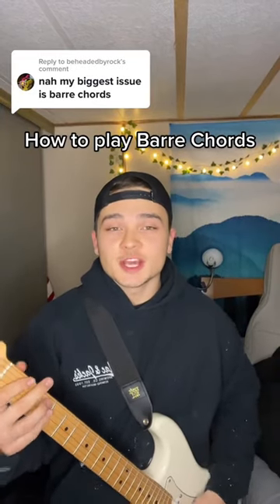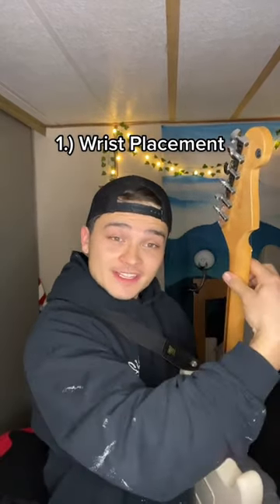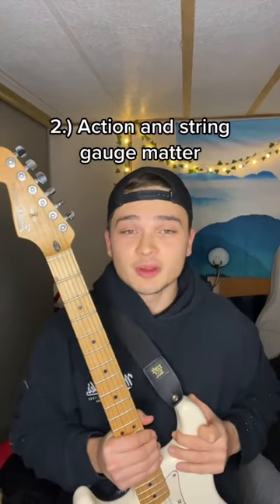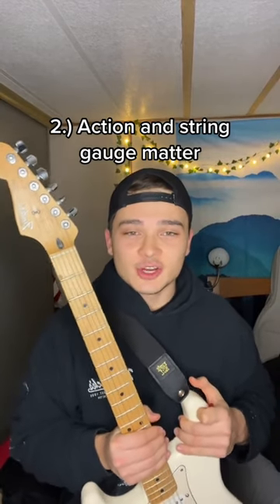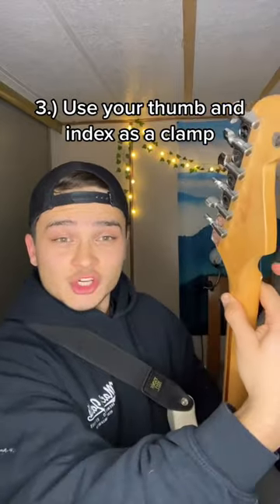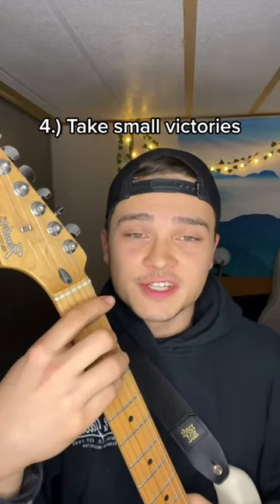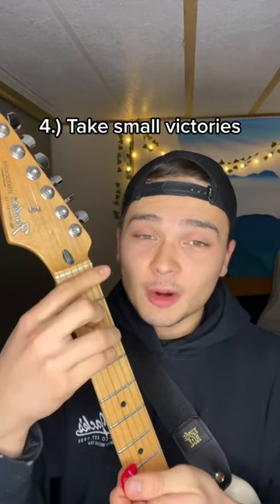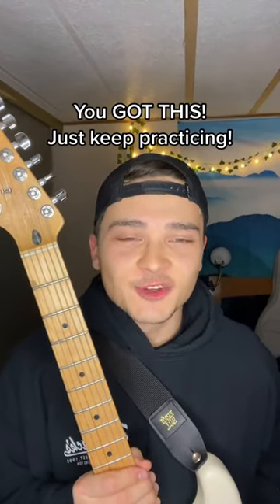How to play Barre Chords